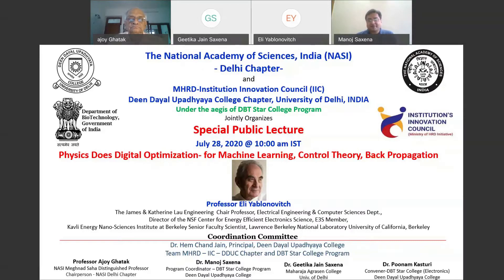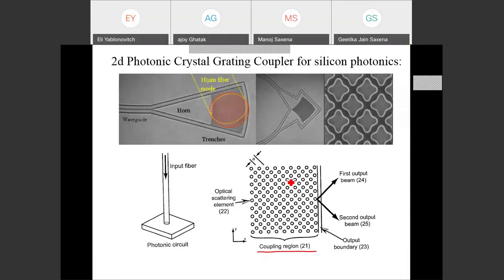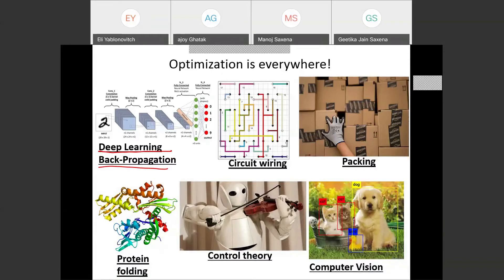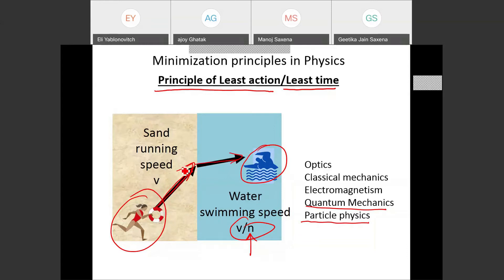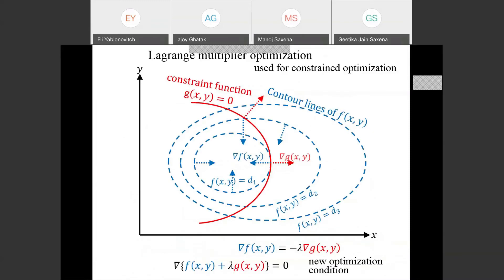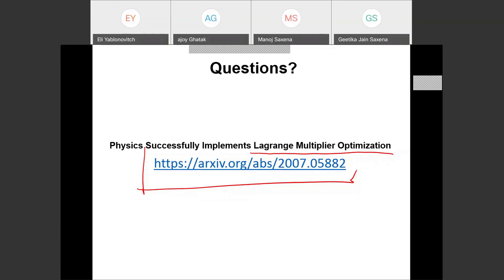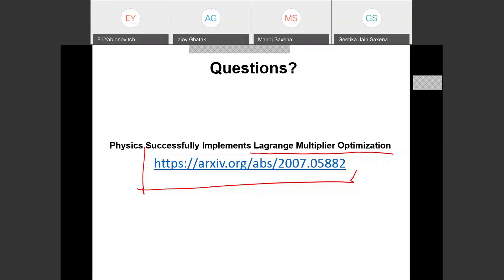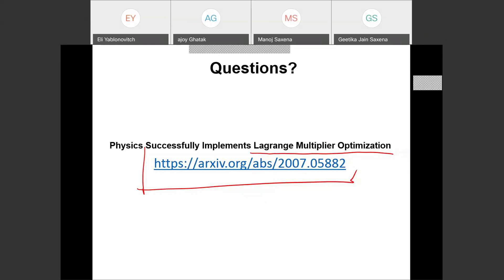Physics Does Digital Optimization for Machine Learning, Control Theory...Prof Yablonovitch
The National Academy of Sciences, India (NASI) - Delhi Chapter- and
MHRD-Institution Innovation Council (IIC), Deen Dayal Upadhyaya College Chapter (University of Delhi) Under the aegis of DBT Star College Program
Jointly Organizes Special Public Lecture
July 28, 2020 @ 10:00 am IST
Physics Does Digital Optimization- for Machine Learning, Control Theory, Back Propagation
Professor Eli Yablonovitch
The James & Katherine Lau Engineering  Chair Professor, Electrical Engineering & Computer Sciences Dept.,
Director of the NSF Center for Energy Efficient Electronics Science, E3S Member, Kavli Energy Nano-Sciences Institute at Berkeley Senior Faculty Scientist, Lawrence Berkeley National Laboratory University of California, Berkeley

Optimization is vital to Engineering, Artificial Intelligence, and to many areas of Science.  Mathematically, we usually employ steepest-descent, or other digital algorithms.  But, Physics itself, performs optimizations in the normal course of dynamical evolution.  Nature provides us with the following optimization principles: The Principle of Least Action; The Variational Principle of Quantum Mechanics; The Principle of Minimum Entropy Generation; The First Mode to Threshold method; The Principle of Least Time; The Adiabatic Evolution method; Quantum Annealing. In effect, Physics can provides machines which solve digital optimization problems much faster than any digital computer.  Of these physics principles, “Minimum Entropy Generation” in the form of bistable electrical or optical circuits is particularly adaptable toward offering digital Optimization.  For example, we provide the electrical circuit which can address the challenging Ising problem, binary digital magnet energy minimization.

Eli Yablonovitch is the Director of the NSF Center for Energy Efficient Electronics Science (E3S), a multi-University Center headquartered at Berkeley. He received his Ph.D. degree in Applied Physics from Harvard University in 1972. He worked for two years at Bell Telephone Laboratories, and then became a professor of Applied Physics at Harvard. In 1979 he joined Exxon to do research on photovoltaic solar energy. Then in 1984, he joined Bell Communications Research, where he was a Distinguished Member of Staff, and also Director of Solid-State Physics Research. In 1992 he joined the University of California, Los Angeles, where he was the Northrop-Grumman Chair Professor of Electrical Engineering. Then in 2007 he became Professor of Electrical Engineering and Computer Sciences at UC Berkeley, where he holds the James & Katherine Lau Chair in Engineering. Eli Yablonovitch introduced the idea that strained semiconductor lasers could have superior performance due to reduced valence band (hole) effective mass. With almost every human interaction with the internet, optical telecommunication occurs by strained semiconductor lasers. He is regarded as a Father of the Photonic BandGap concept, and he coined the term "Photonic Crystal". The geometrical structure of the first experimentally realized Photonic bandgap, is sometimes called “Yablonovite”. In his photovoltaic research, Yablonovitch introduced the 4(n squared) (“Yablonovitch Limit”) light-trapping factor that is in worldwide use, for almost all commercial solar panels. His mantra that "a great solar cell also needs to be a great LED”, is the basis of the world record solar cells: single-junction 29.1% efficiency; dual-junction 31.5%; quadruple-junction 38.8% efficiency; all at 1 sun. His startup company Ethertronics Inc., shipped over 2 billion cellphone antennas. He co-Founded Luxtera Inc., the originator and world leader of Silicon Photonics, now acquired by Cisco Systems. There is a 2-dimensional Photonic Crystal, in every Luxtera Silicon Photonics chip, millions of which are in major data centers, used by billions all around the globe. Prof. Yablonovitch is elected as a Member of the National Academy of Engineering, the National Academy of Sciences, the National Academy of Inventors, the American Academy of Arts & Sciences, and is a Foreign Member of the Royal Society of London. He has been awarded the OSA Ives-Quinn Medal, the Benjamin Franklin Medal, the IEEE Edison Medal, the Isaac Newton Medal of the UK Institute of Physics, the Buckley Prize of the American Physical Society, the IEEE W.R. Cherry solar cell award, the Rank Prize (UK), the Harvey Prize (Israel), the IEEE Photonics Award, the IET Mountbatten Medal (UK), the Julius Springer Prize (Germany), the R.W. Wood Prize, the W. Streifer Scientific Achievement Award, and the Adolf Lomb Medal. He also has an honorary Ph.D. from the Royal Institute of Technology, Stockholm, the Hong Kong Univ. of Science & Technology, & McGill Univ., and is honorary Professor at Nanjing University.